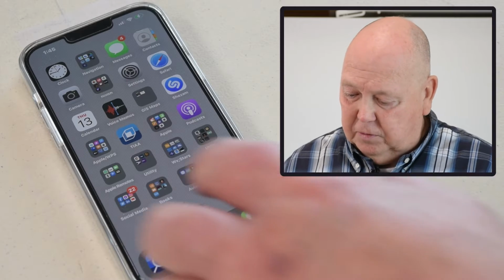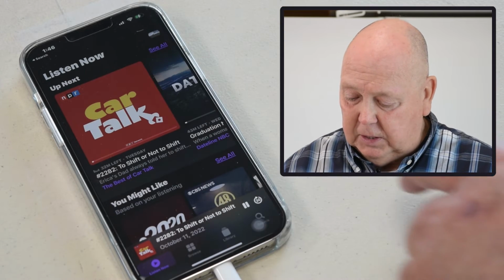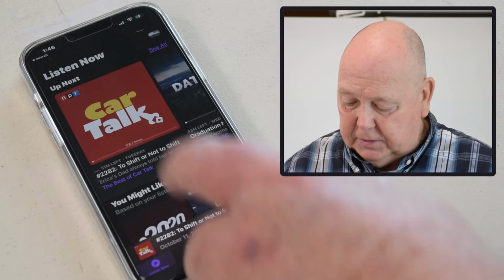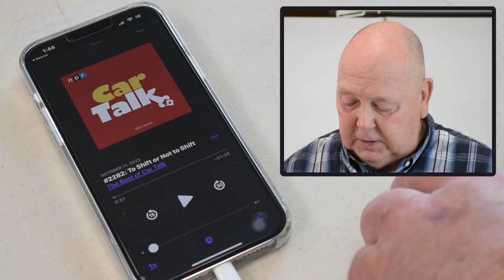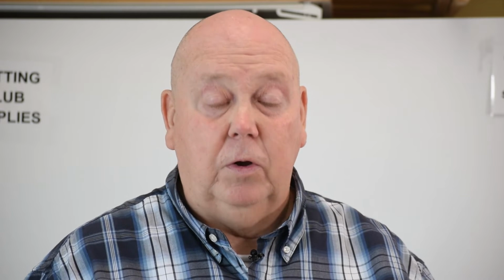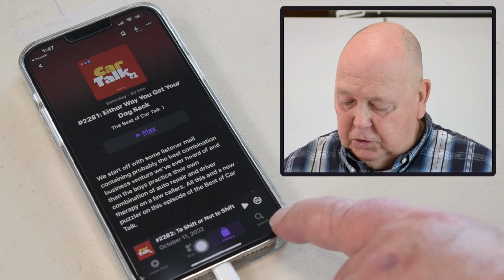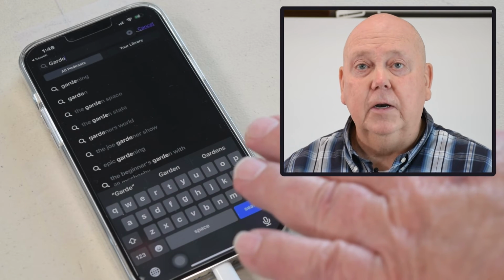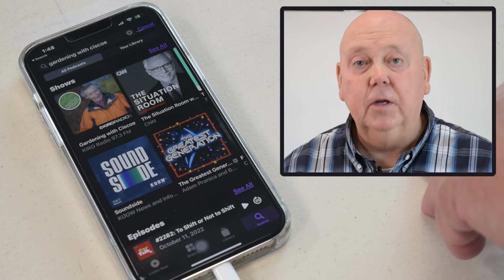Bob's Tech Tips - Podcasts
Bob Clarke, owner of Zeroz and Wunz computer training, introduces the world of podcasts. Bob's tech segments air as part of Vibrant Living, our TV variety show that airs on the NCWLIFE Channel.